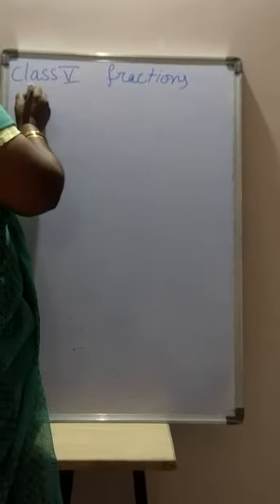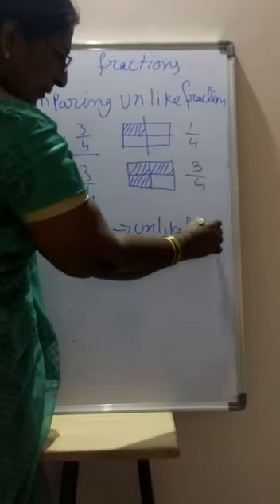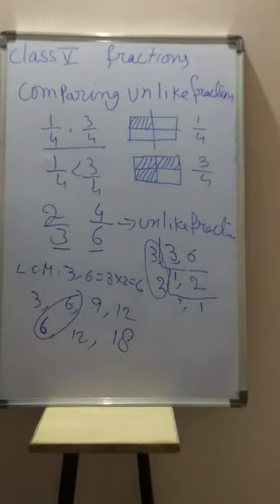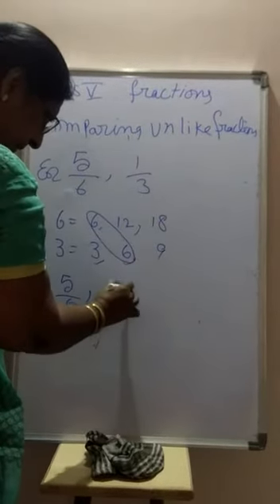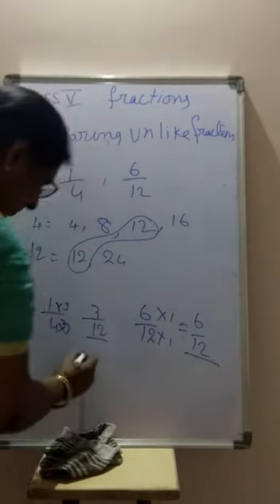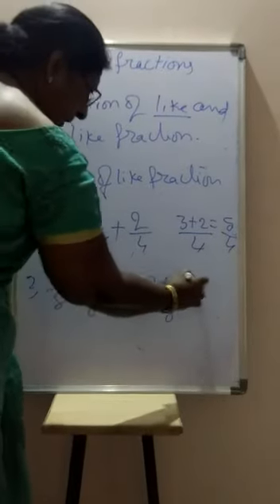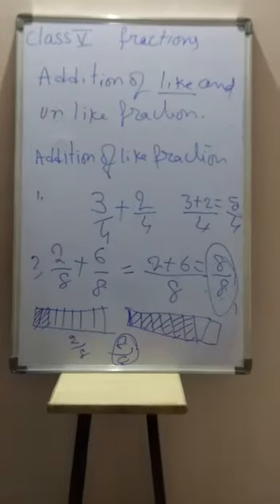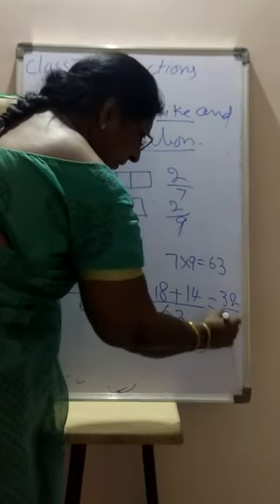Class 5 like and unlike fractions